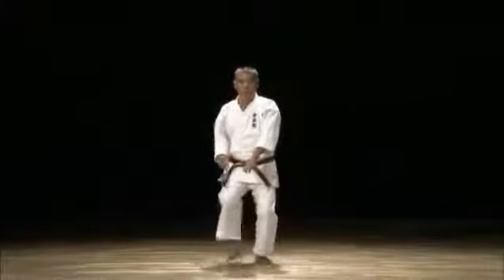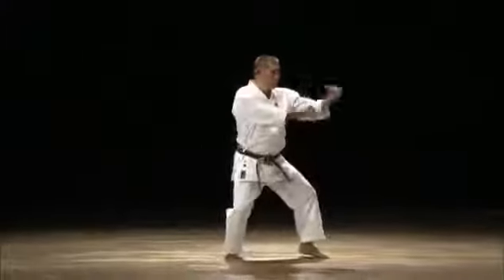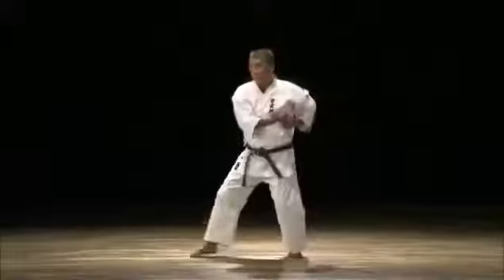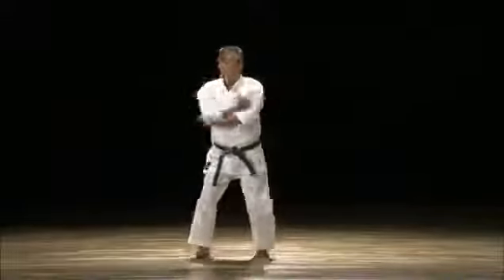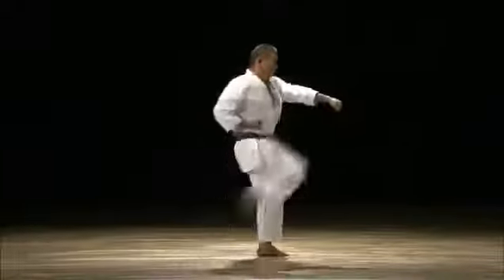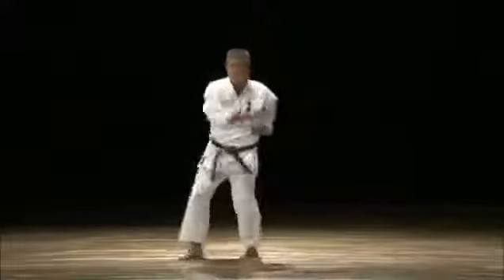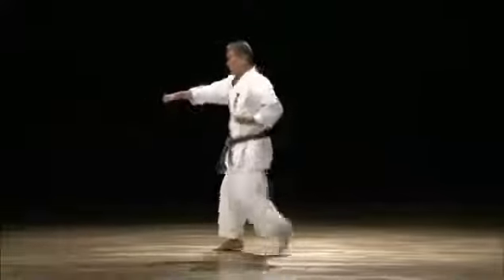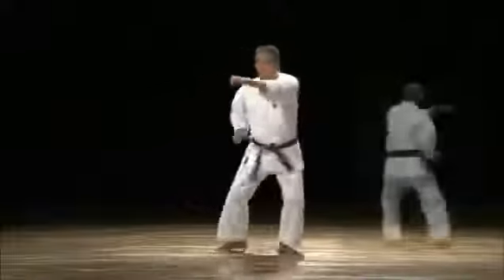Gojushiho - Yasuhiro Uema Sensei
Gojushiho by Yasuhiro Uema Sensei, Shorin-Ryu Shubukan